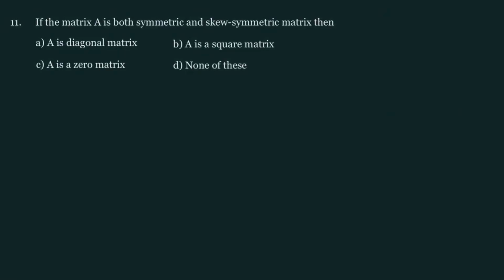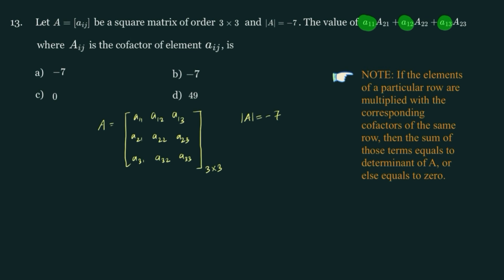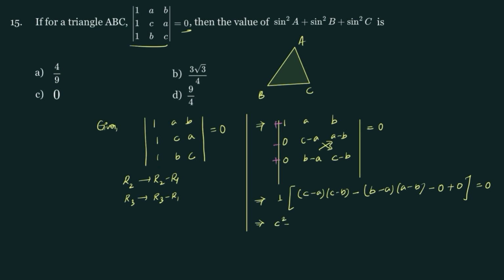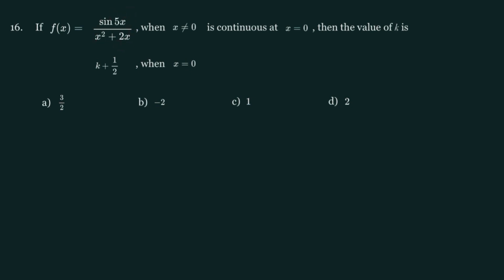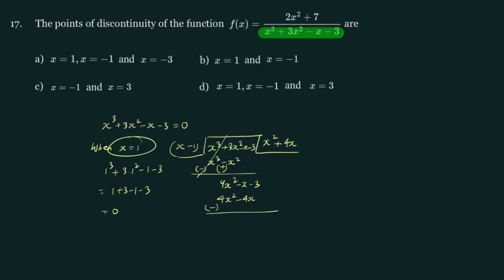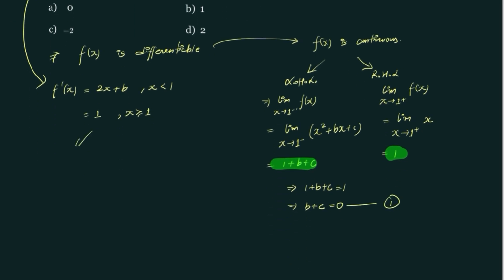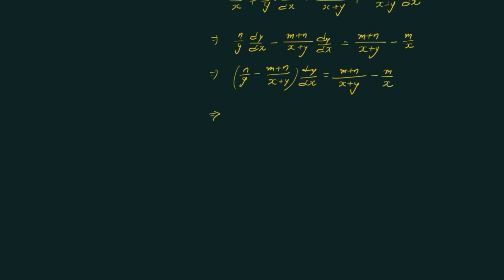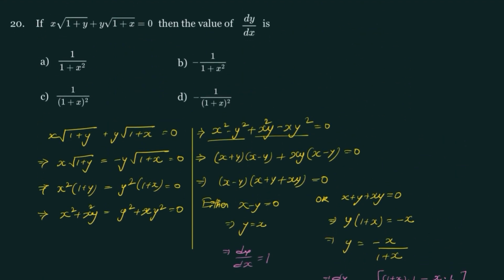Class 12 MATHS - III SEMESTER | WBCHSE Model Question Solved | PART 2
Maths Model Question Solved - Class 12 3rd Semester 2025 | WBCHSE MATH